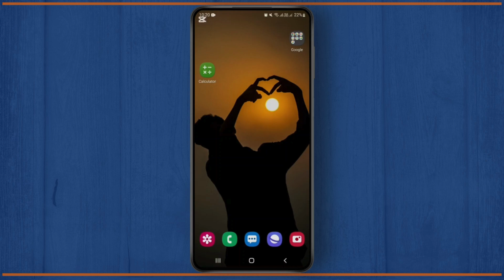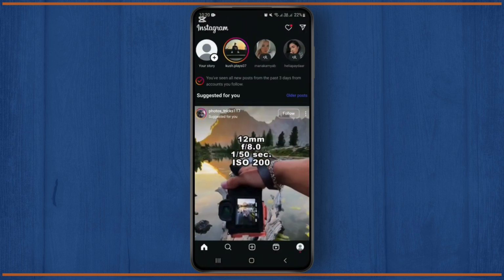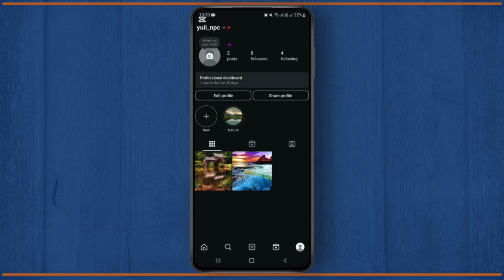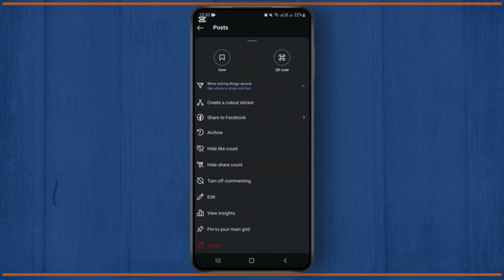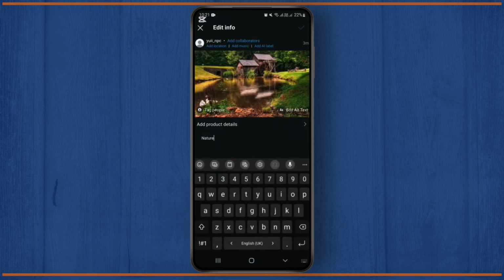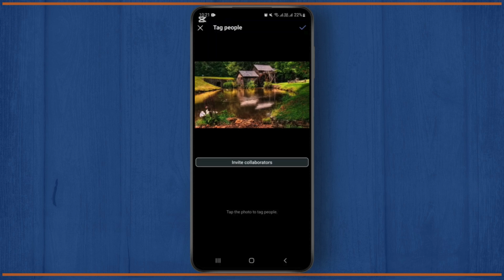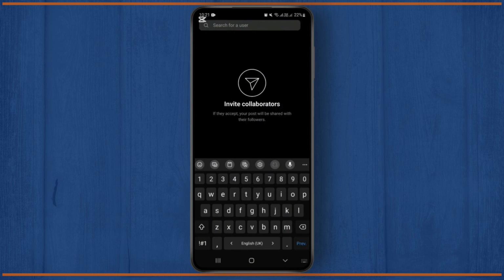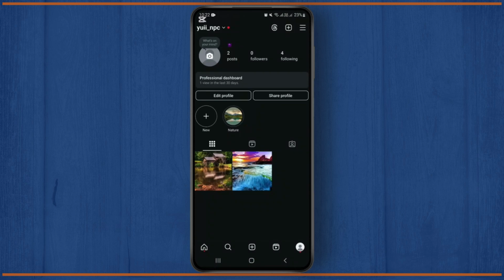How to Start Collaboration on Instagram after Posting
Learn how to easily start a collaboration on Instagram even after your post has been published, with this step-by-step guide. Whether you're new to Instagram's collaboration feature or simply need help navigating it, this tutorial will walk you through the process of adding collaborators to your posts after they’re live.

In this video, you'll discover how to use the Instagram collaboration feature, how to collaborate on Instagram posts, and how to post a collaboration on Instagram after publishing.

Timestamps:
0:00 Introduction
0:20 Step 1: Accessing Your Instagram Post
0:45 Step 2: Using the Instagram Collaboration Feature
1:05 Step 3: Posting a Collaboration After Uploading